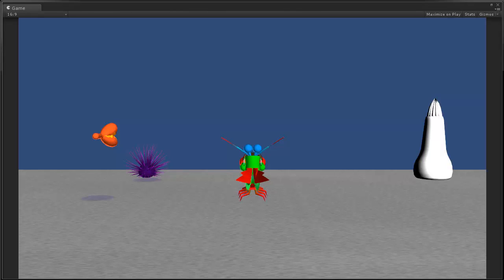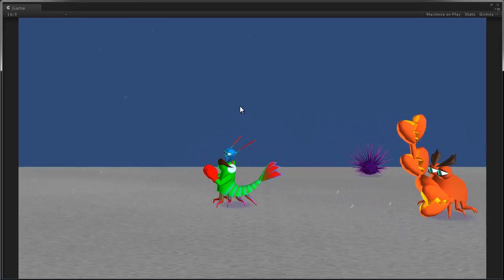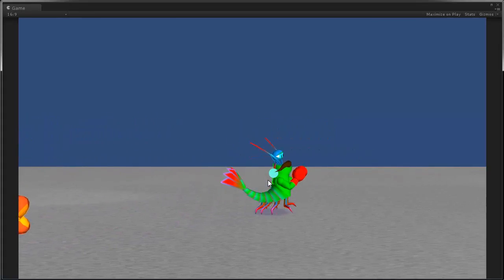Prawn Jeremy Dev Vid 5: The Mess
The past couple of weeks have been used to clean up a bunch of mess to get things setup for easy iteration, adding new features, working on a new character, and some performance benefits along the way to updating the fighting system.  In short, I have been in Quest Mode.